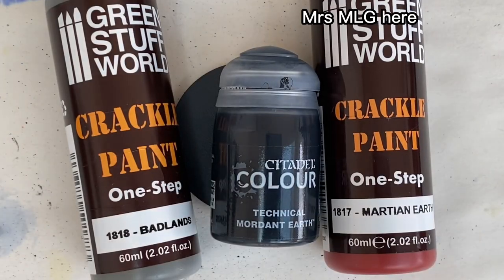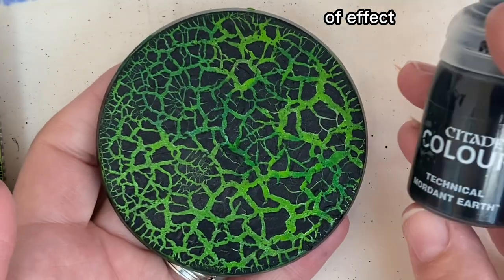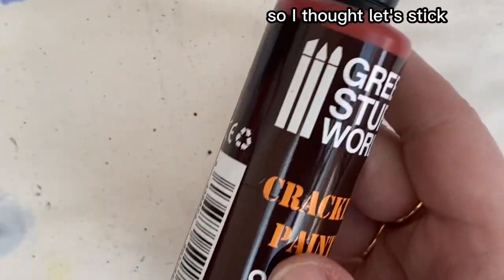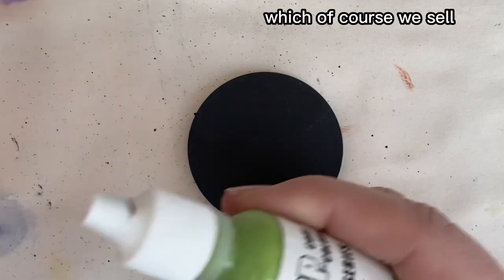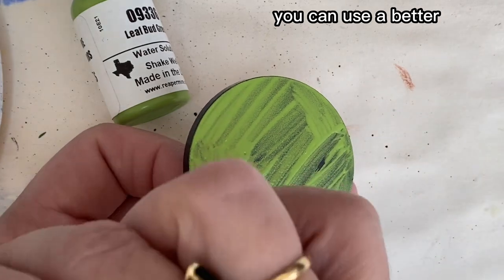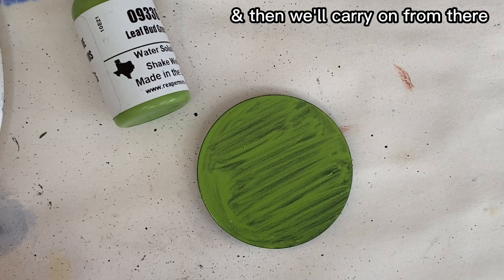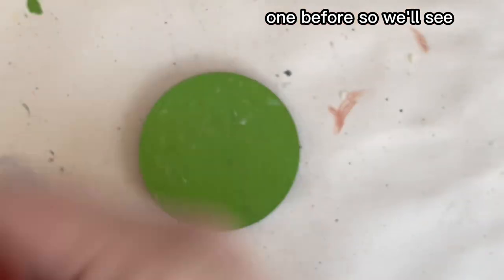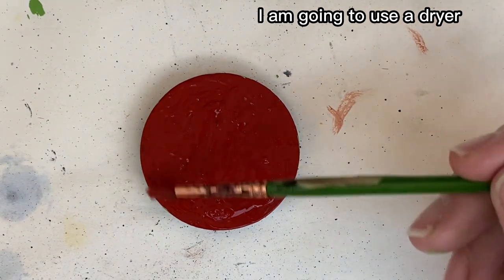Crackle Paint | Making Quick & Simple Cracked Earth Base For Tabletop Miniatures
Mrs MLG shows you how she uses the crackle/technical paint to create a cracked earth style base for your miniatures and hobby needs.